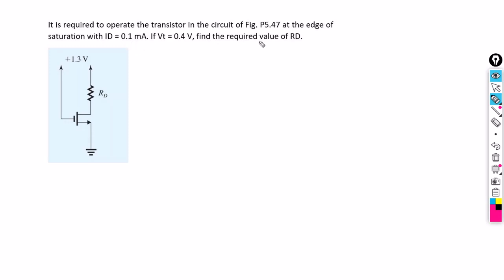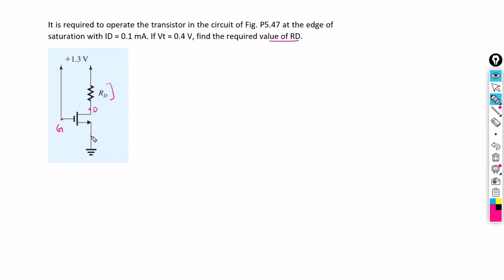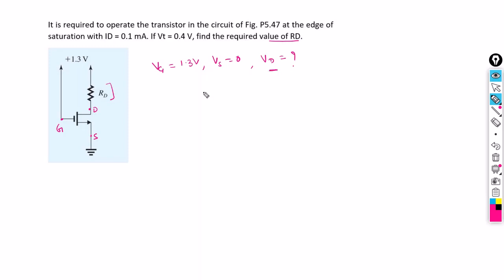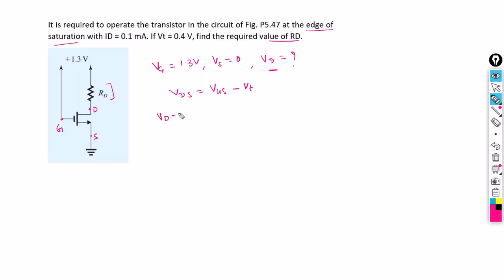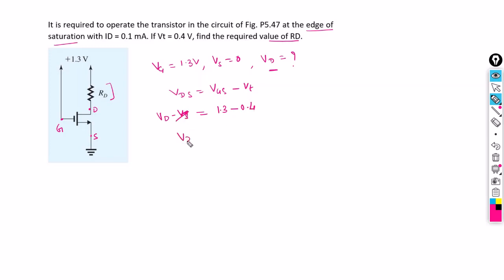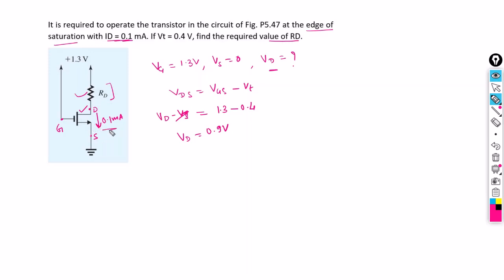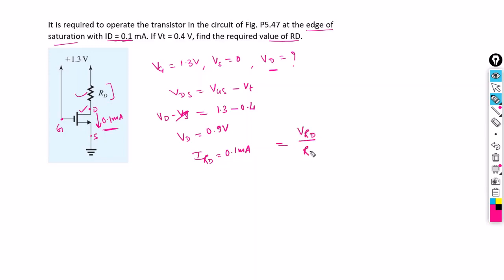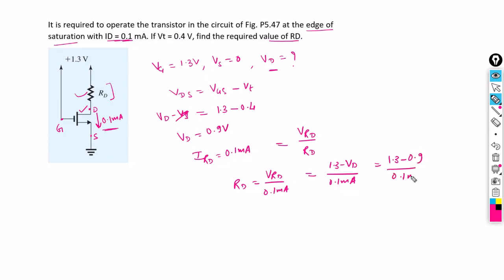It is required to operate the transistor in the circuit of Fig. P5.47 at the edge of saturation with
and post first 3 questions for free.

It is required to operate the transistor in the circuit of Fig. P5.47 at the edge of saturation with ID = 0.1 mA. If Vt = 0.4 V, find the required value of RD.

Sedra and Smith - Microelectronics Circuits - Seventh Edition